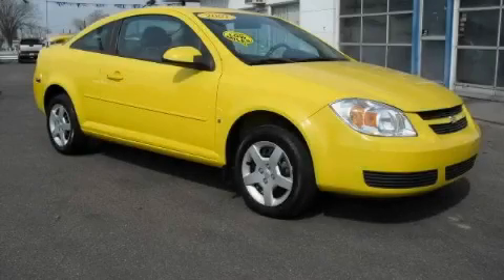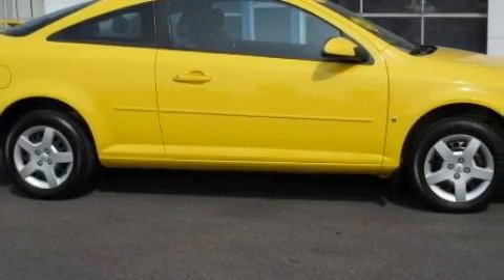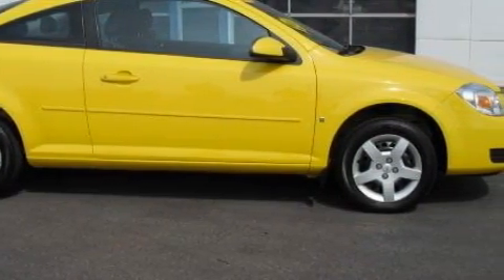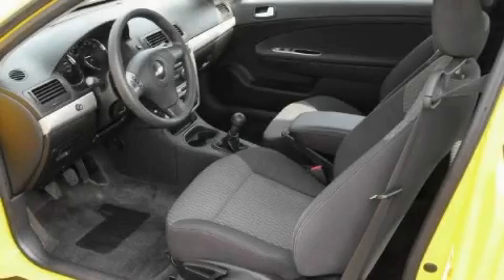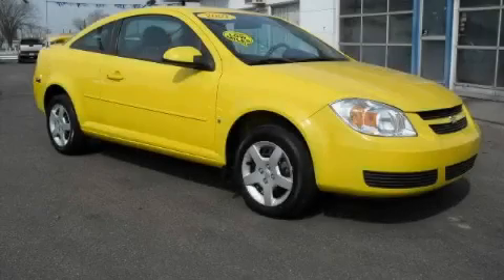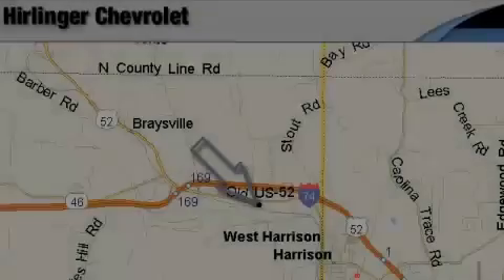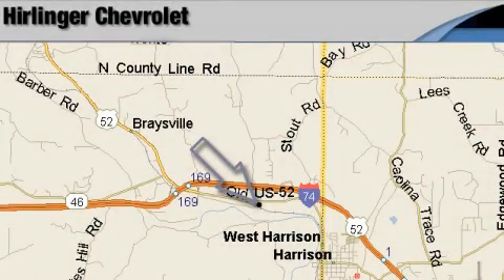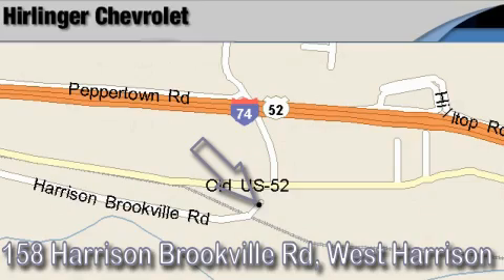2007 Chevrolet Cobalt Harrison OH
We've been honored to serve the Harrison OH area, we promise that your experience at our dealership will exceed your expectations!

 Year: 2007
 Make: Chevrolet
 Model: Cobalt
 Engine: Gas 4-Cyl 2.2L/134
 Trans.: Manual
 Exterior: Rally Yellow
 Miles: 38,418
 Interior: Ebony

 2007 Chevrolet Cobalt Harrison OH